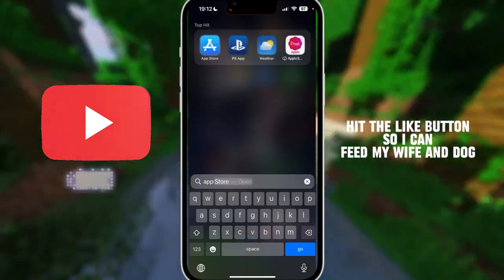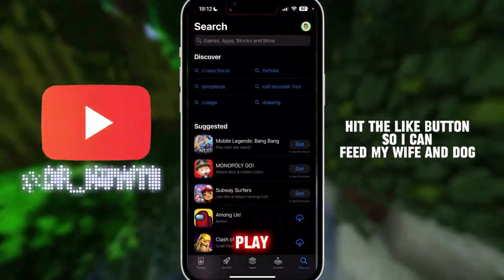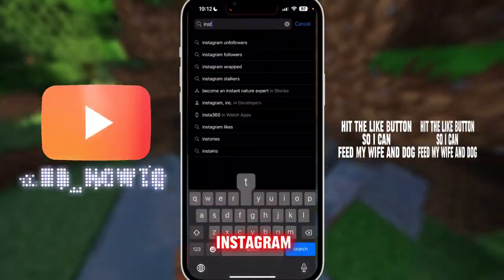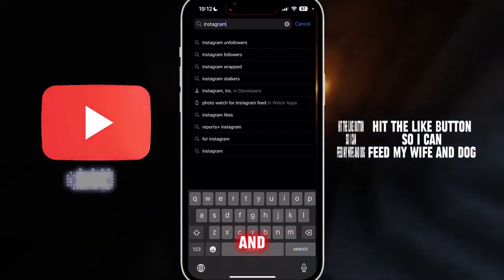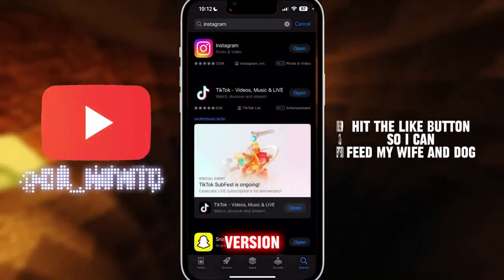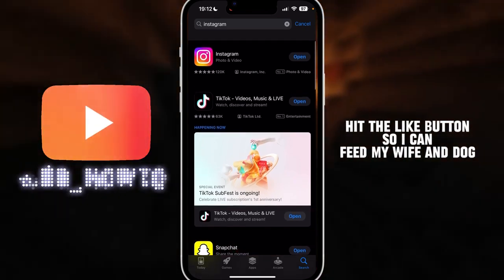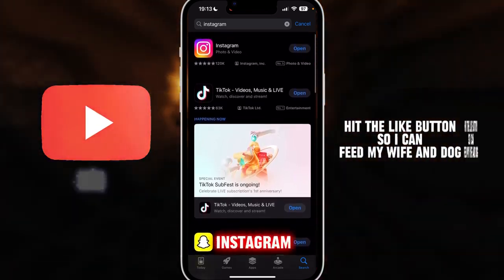How to Get The Reply Option on Instagram 2025 ✅ Instagram Reply Option Not Showing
In this video you will learn How to Get The Reply Option on Instagram 2025 ✅ Instagram Reply Option Not Showing

🧰 FREE Toolkit
Crypto tracker • sniper • wallet tracker • instant trading bot/terminal

●▬▬▬▬▬▬▬▬ 🔥 WEEX Exchange 🔥 ▬▬▬▬▬▬▬▬●